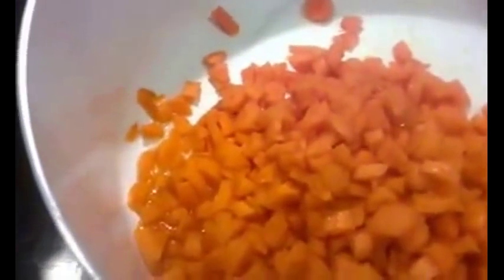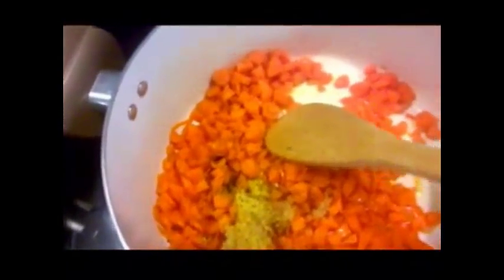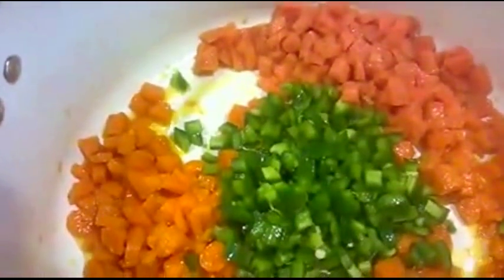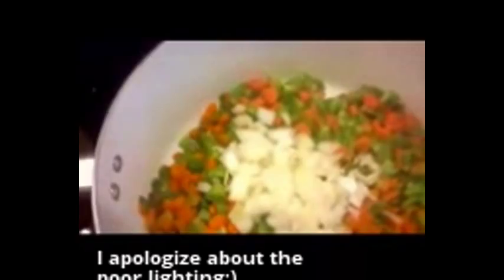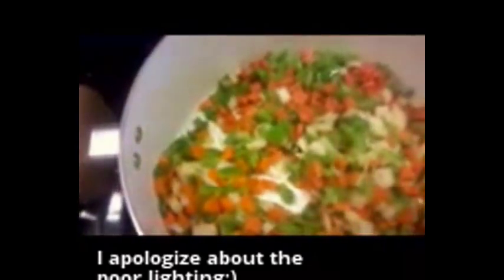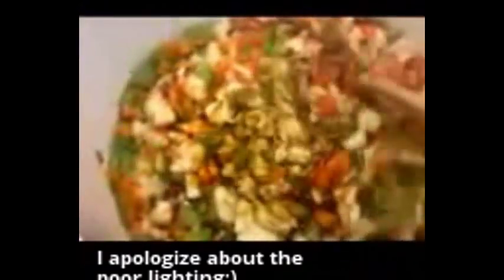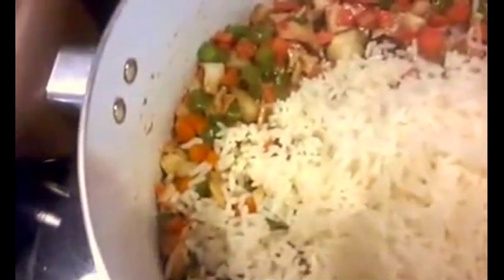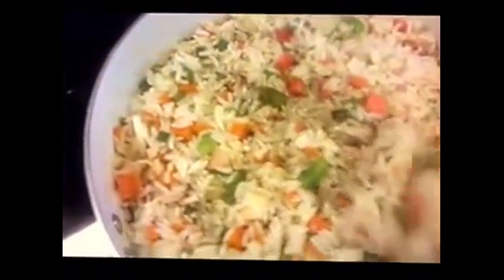How to make crab meat fried rice recipe..{Done in 5 mins}!!!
Please, leave me comments if you tried this mouthwatering recipe.

Ingredients:

cooked rice
diced Jalapenos
grated ginger
diced carrots
imitated crab meat
Oyster sauce
Stir fry sauce
oil
onions
salt to taste
soy sauce
green peppers